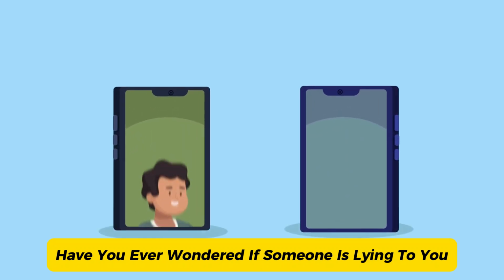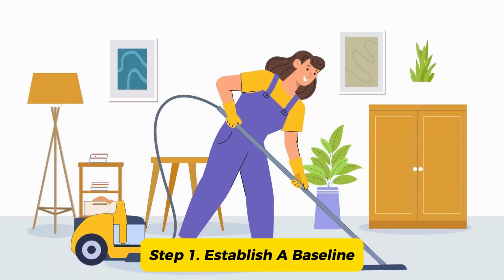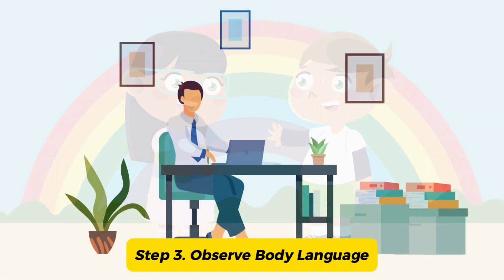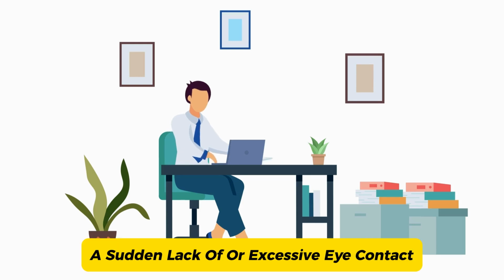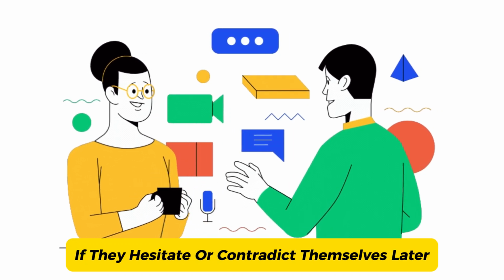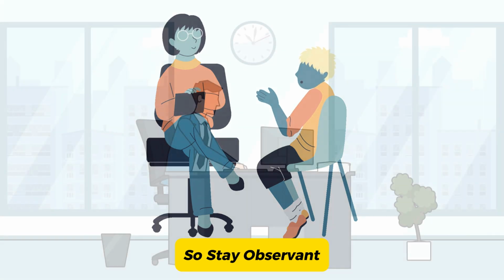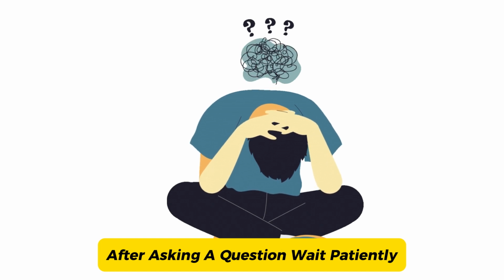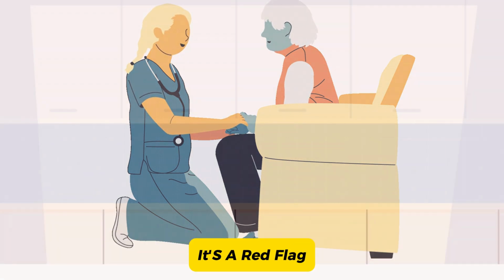How to Tell if Someone is Lying – Step-by-Step Guide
🔑 Key Topics Usually Covered:

Life-changing self-improvement tips

Managing stress and anxiety

Building confidence and emotional resilience

Creating and maintaining healthy relationships

Understanding intimacy and emotional connection

Personal growth and mindfulness practices
money and finances